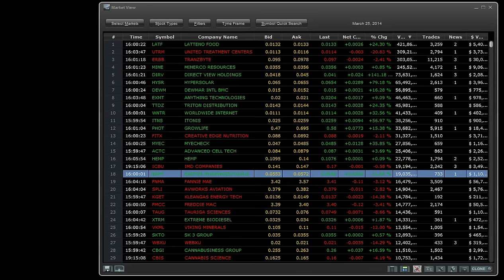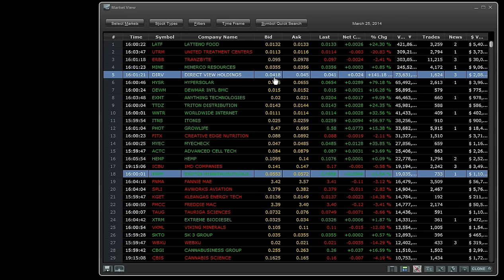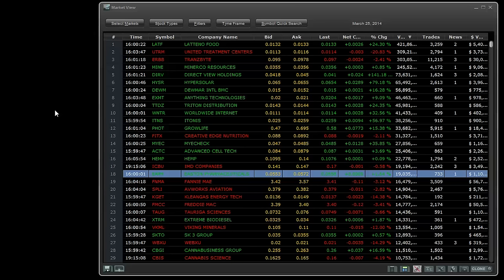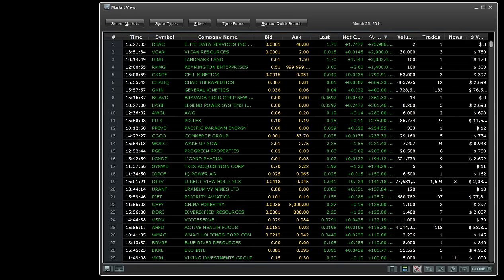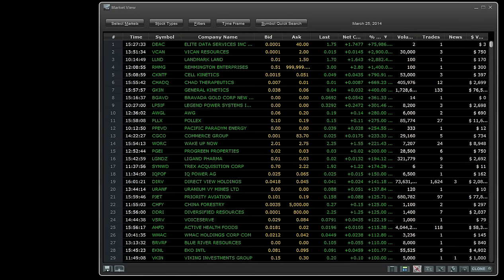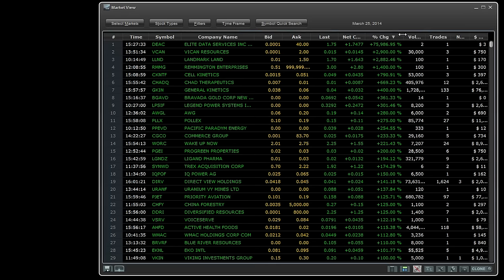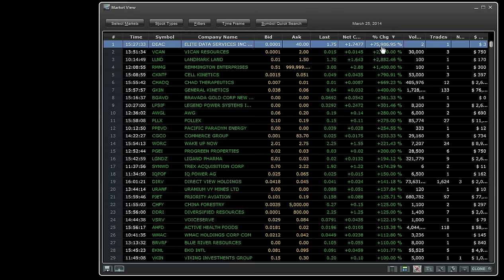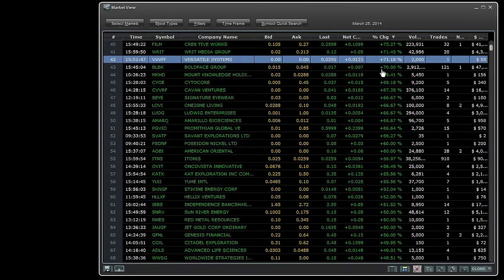InPennyStock Trading Lesson 1 - What is a Penny Stock?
- In this video, learn what a penny stock is and why you should care.

Learn how to fast track the stock market to avoid losses!

Also, learn the secret used by Wall Street Traders on how to get started investing in stocks, or small cap stocks, which means any stock under around $5.

Get access to 100+ penny stock trading video lessons now!

If you want more free video lessons and an exact strategy to get started with penny stocks, check out

We teach you the step by step method to learn how to get involved in the stock markets and start profiting with the best penny stock picks and trading!

LET’S CONNECT!

See how to avoid losing money with stocks and how you can learn to trade penny stocks for beginners now!